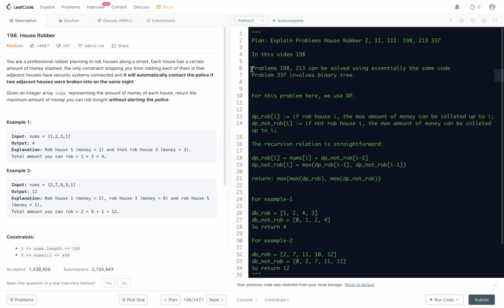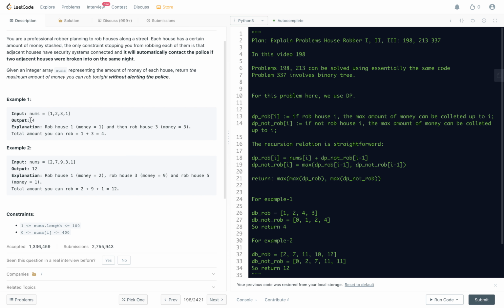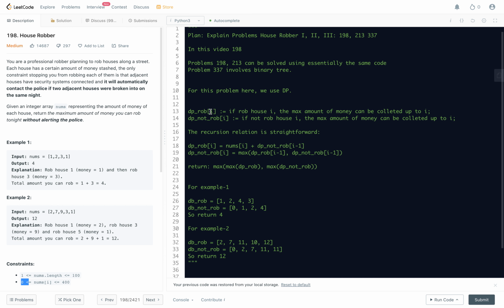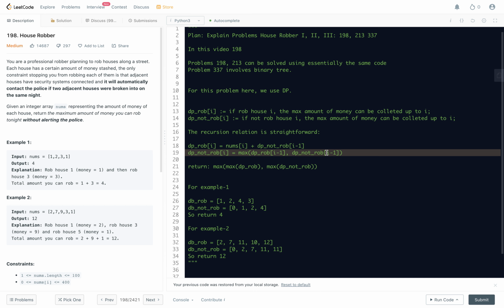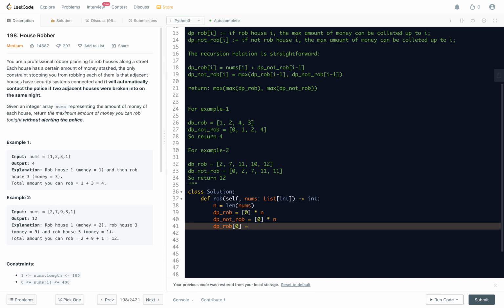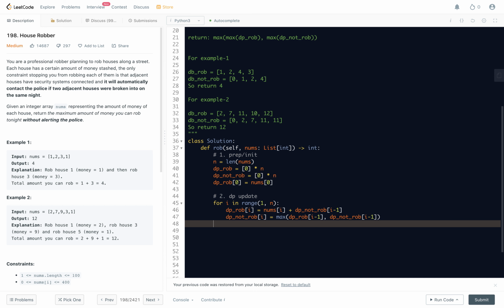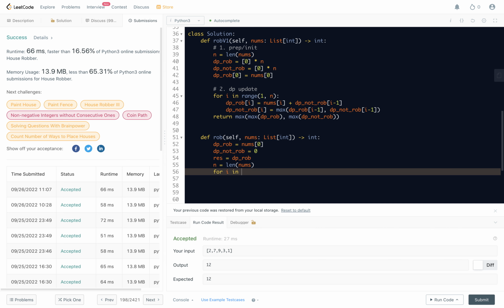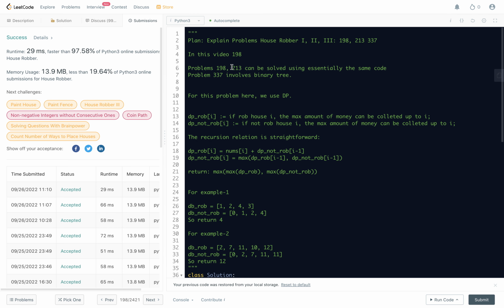Leetcode 198. House Robber - DP - Video-1 for the House Robber Series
Python DP solution to House Robber. This is the first of the 3 House Robber Problems. The three problems can be solved with the same thought though slightly different code formats.